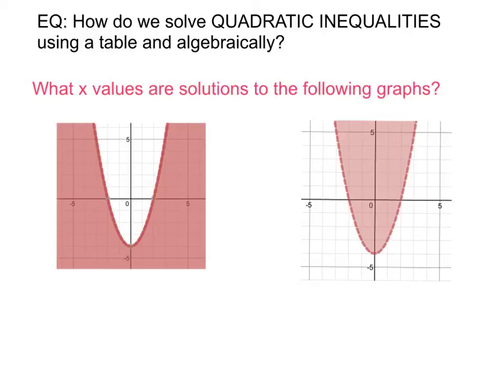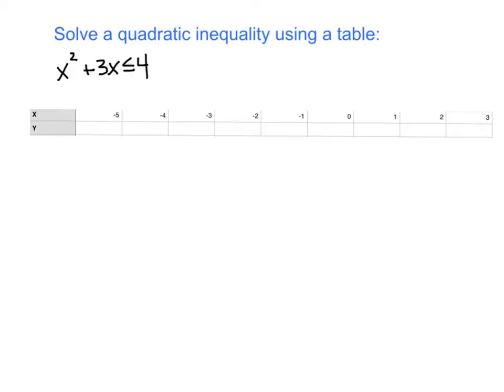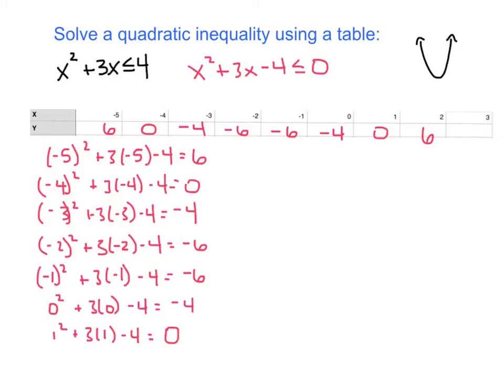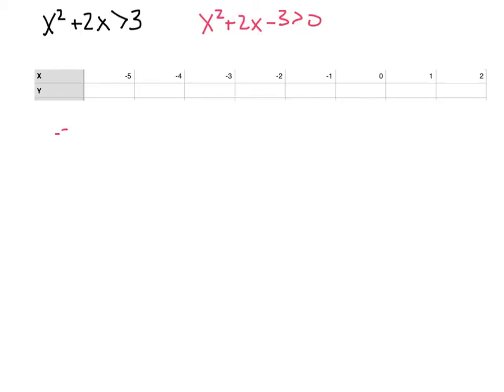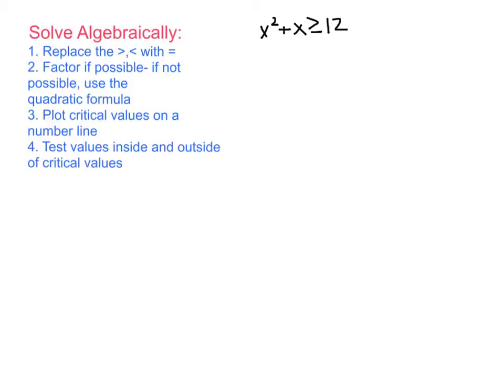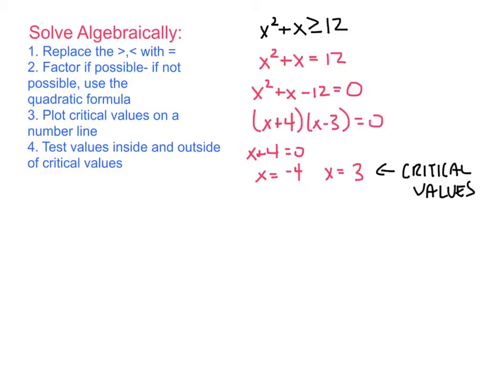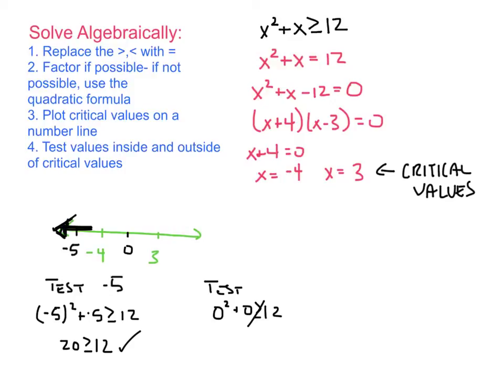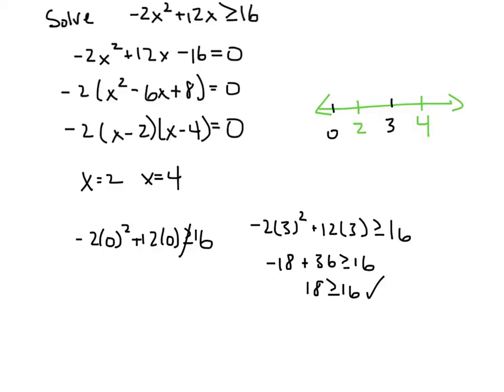solve inequalities using a table and algebraically